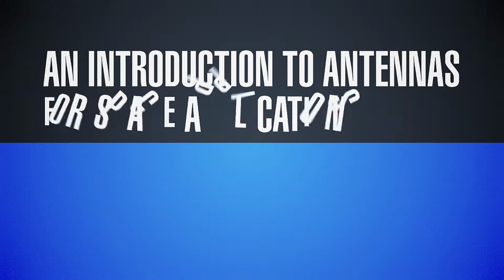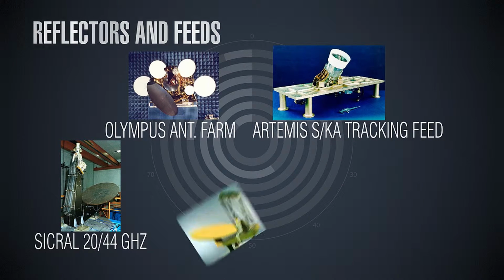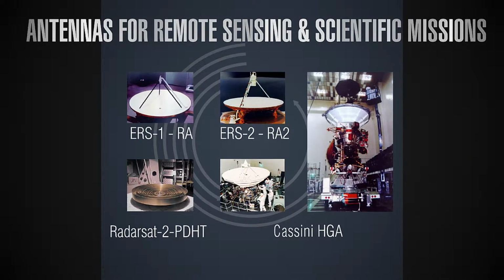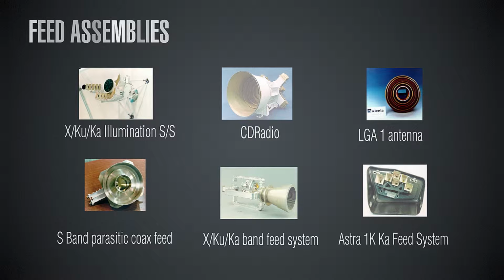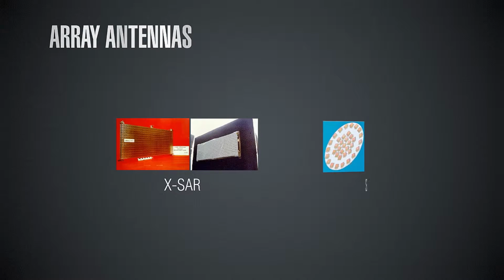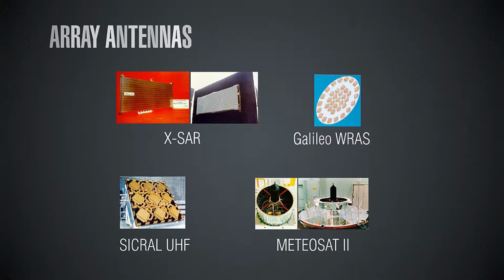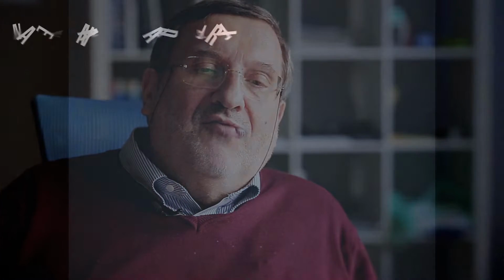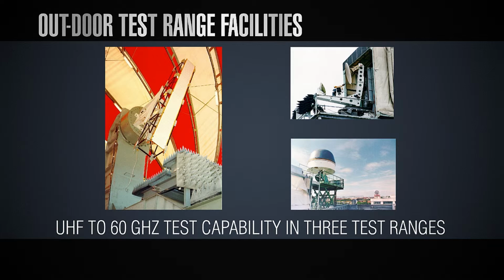An Introduction to Antennas for Space Applications - Lecture 3 - Part 1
Dr. Ing. Marco Lisi,  GNSS Services Engineering Manager at ESA, and former Special Advisor of the European Commission on European space policies, speaks with Space Challenges.